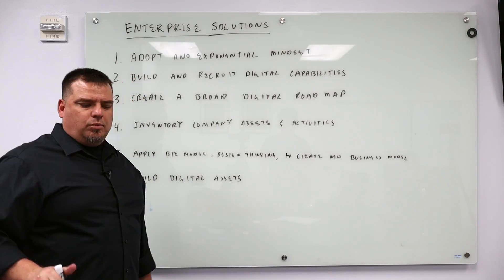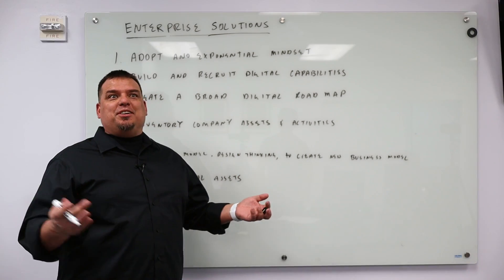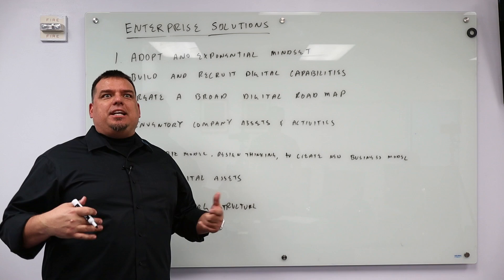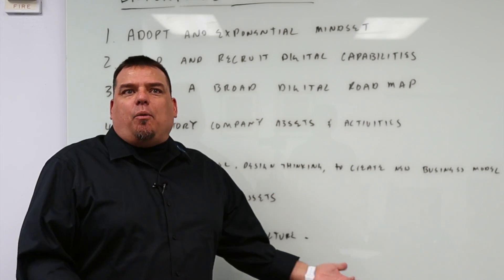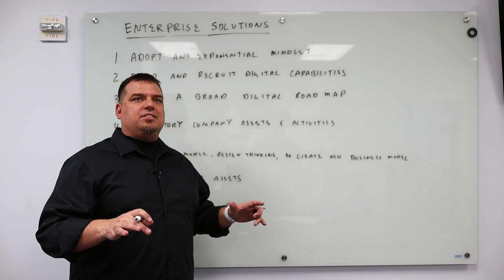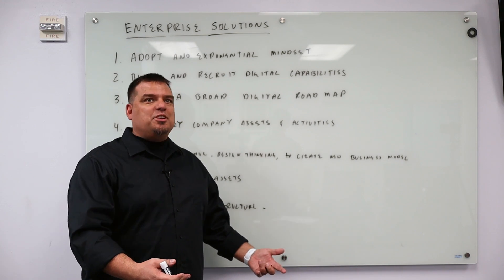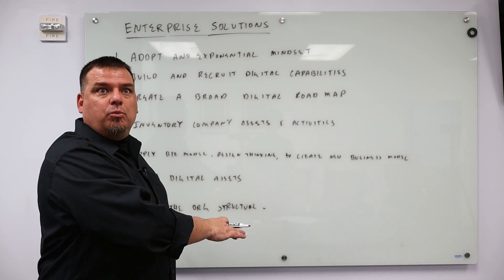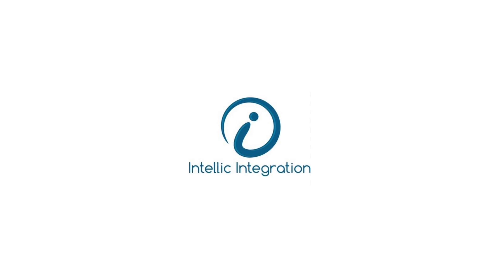Why?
In this video, Walker Reynolds explains why we are doing this video series and more broadly why he is so invested in digitally transforming the manufacturing industry using technologies like IIoT, MQTT, and Digital technologies.

Enterprise Solutions #4